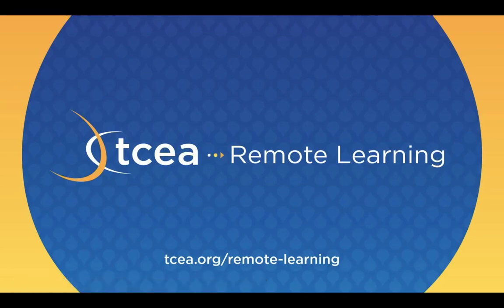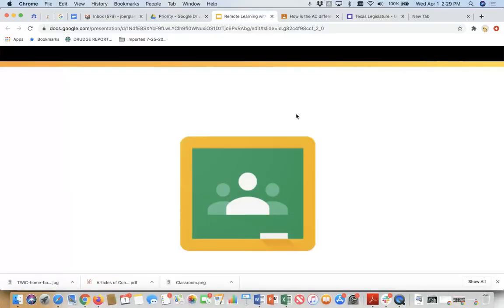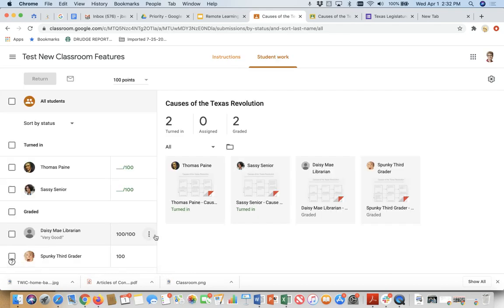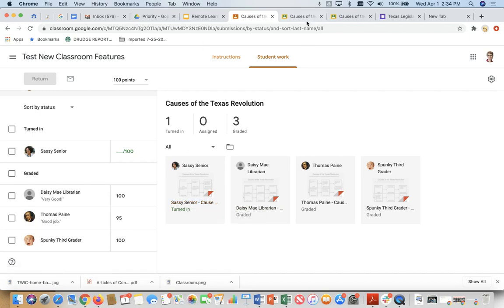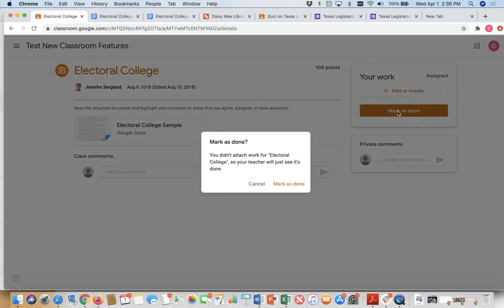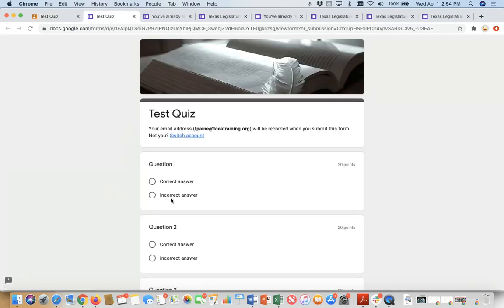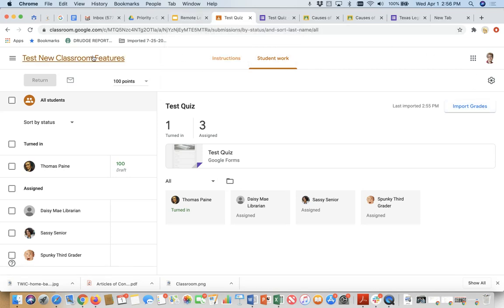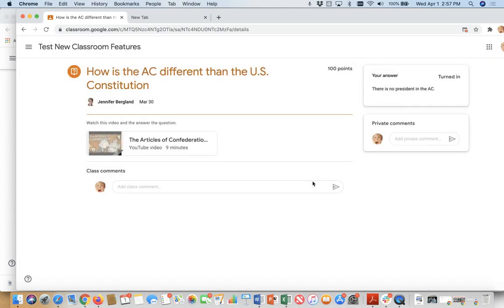Remote Learning with Google Classroom, Part 4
Learn how students interact with assignments and how to grade them.